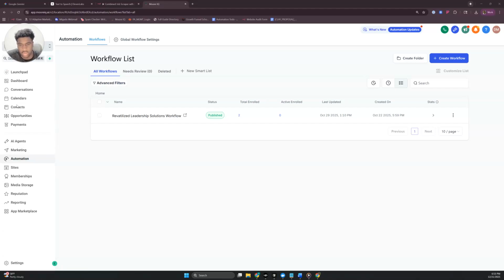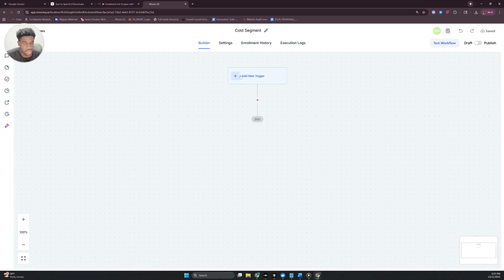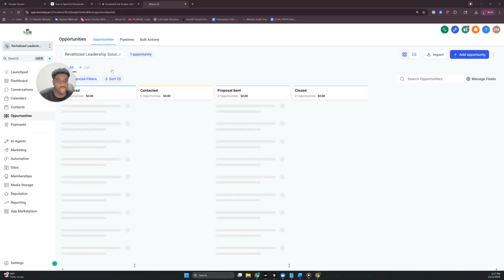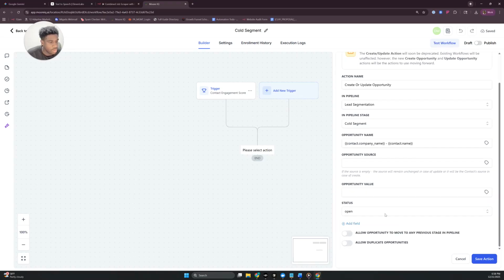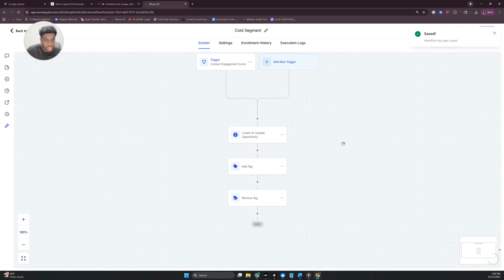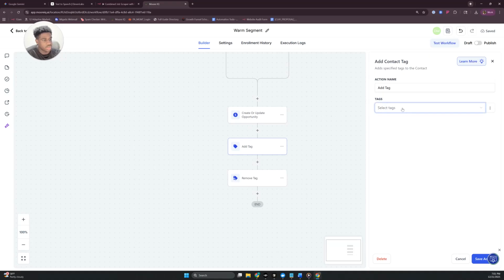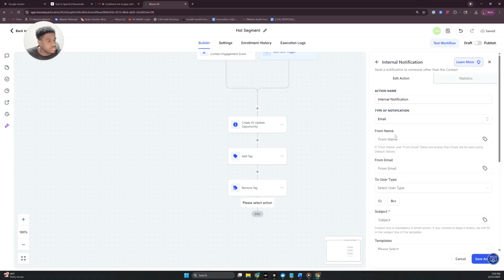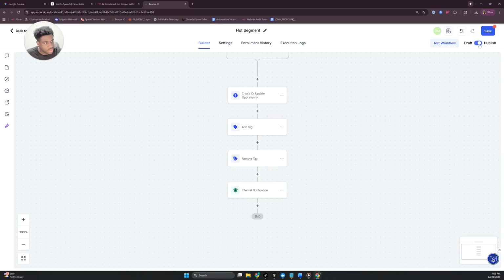Setting Up Lead Scoring in GoHighLevel